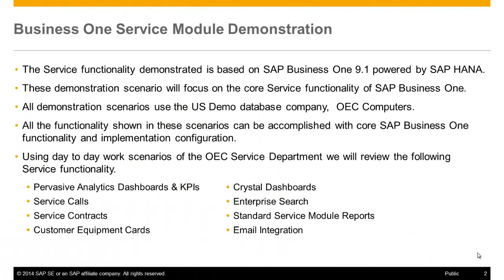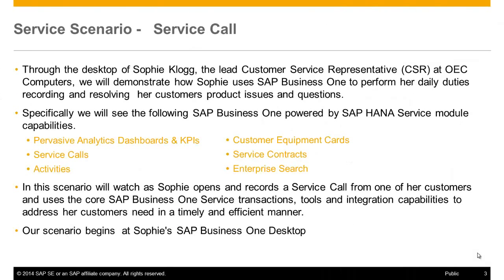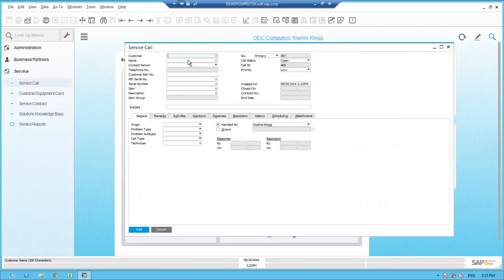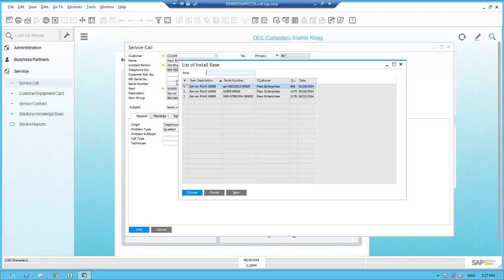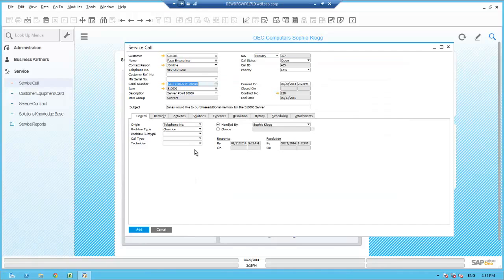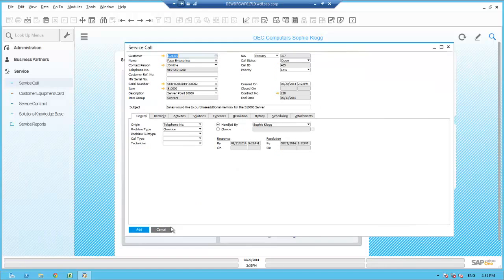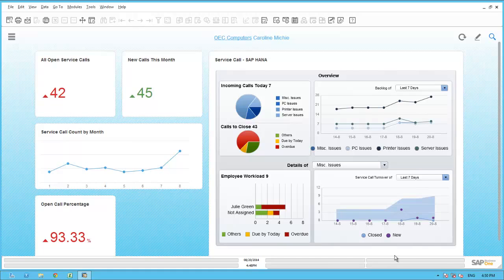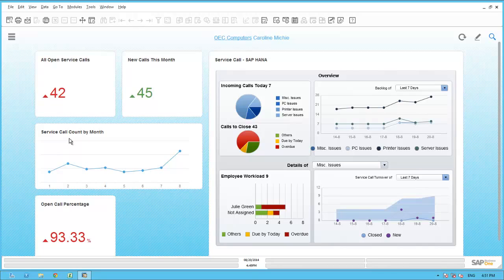SAP Business One Service